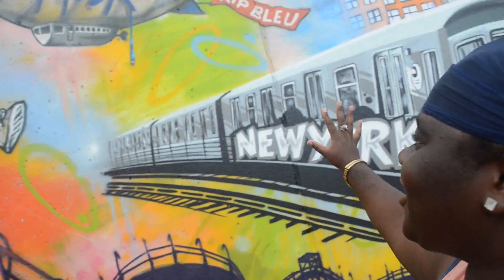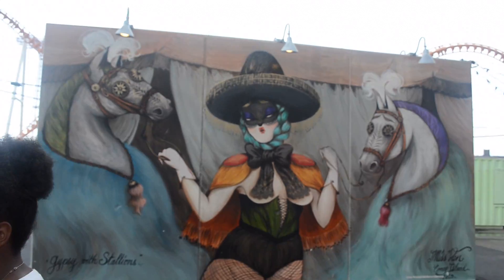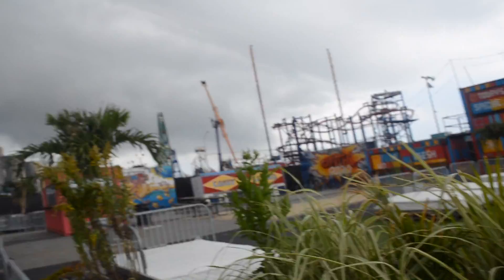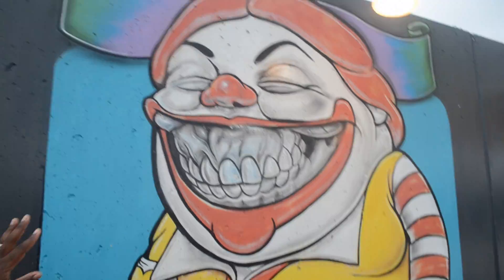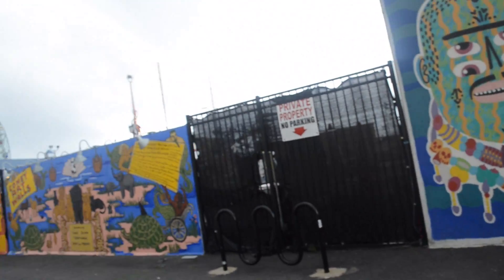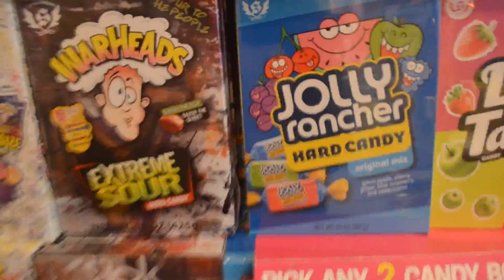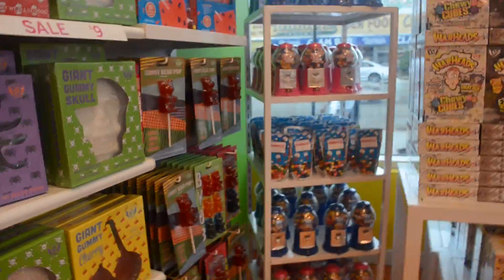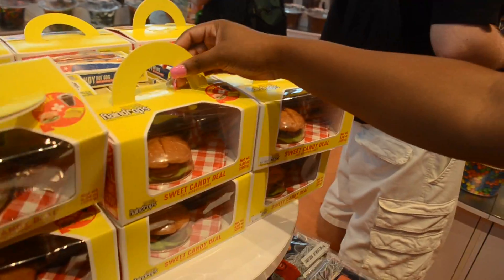A Day In Coney Island Part 2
Stay tune for more videos guys I hope u guys enjoyed this video
we love u guys
more vidoeos coming